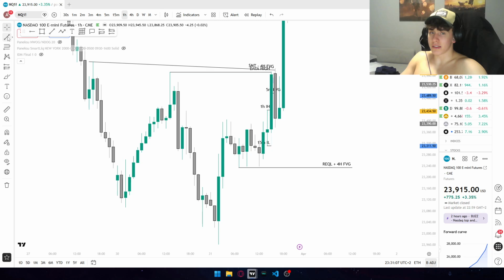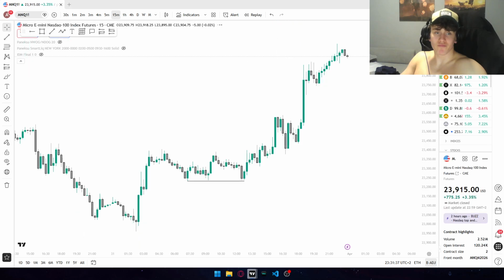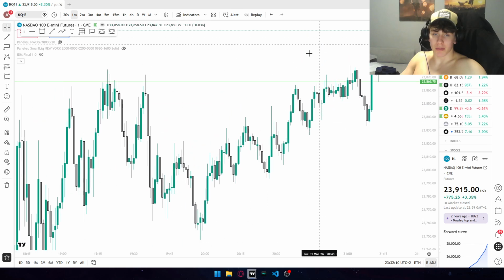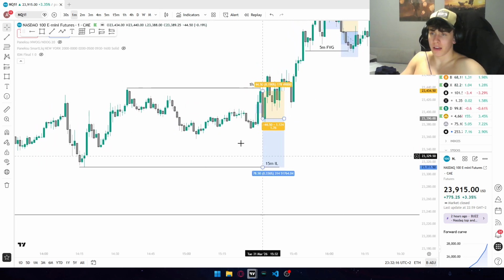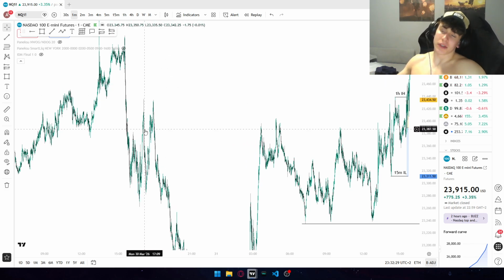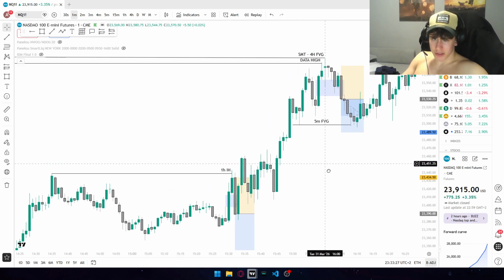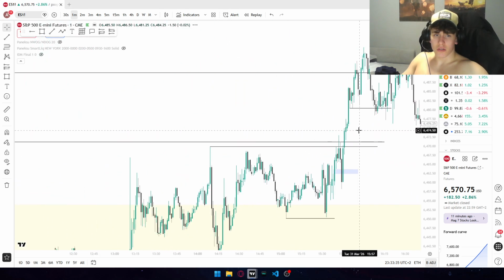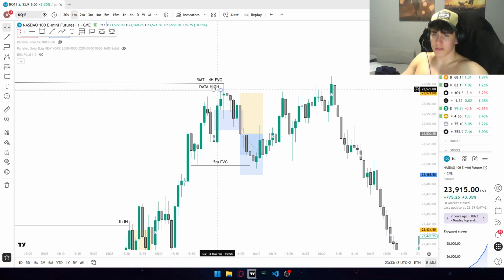How I Blown another account Day Trading In 2 MINUTESA (AGAIN)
📱 Socials:
Kick : paneksutrades

This video also covers: day trading, day trader, day trader vlog, day trading vlog, day in the life of a day trader, day in the life of a trader, week in the life of a day trader, week in the life of a trader, ict trading, ict concepts, live trading, day trader life, day trading for beginners, day trader lifestyle, how to make money online, tjr bootcamp, tjr, tjrtrades, day in the life, how to ict trade, how to day trade for beginners, how to trade for beginners.